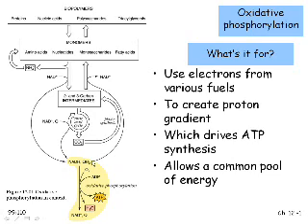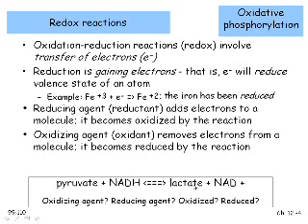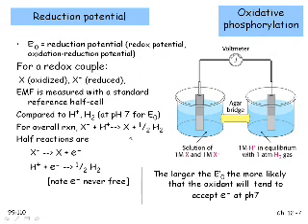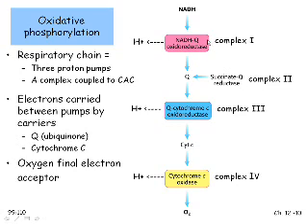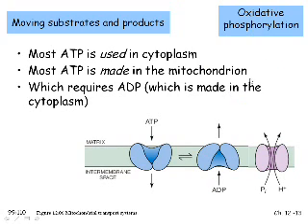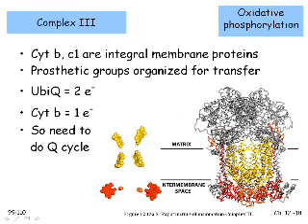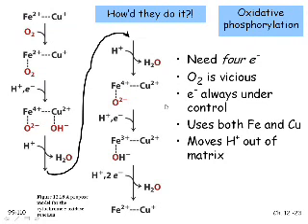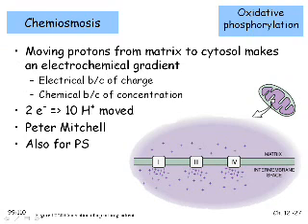biochem 3 13 09